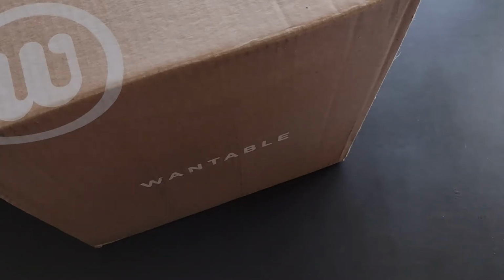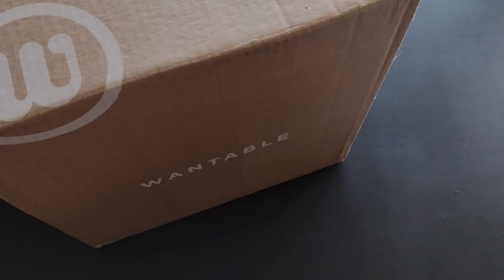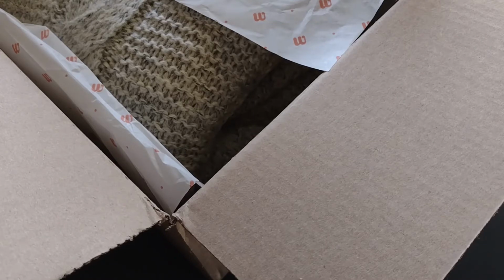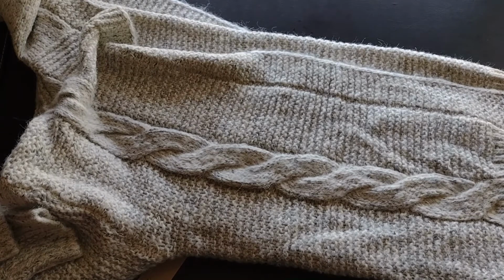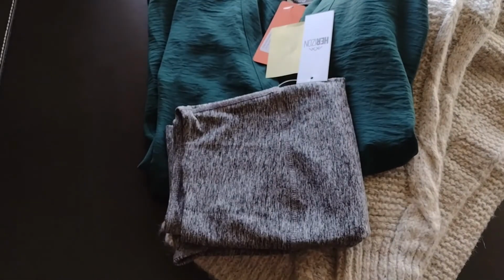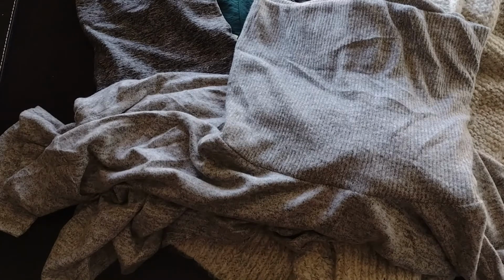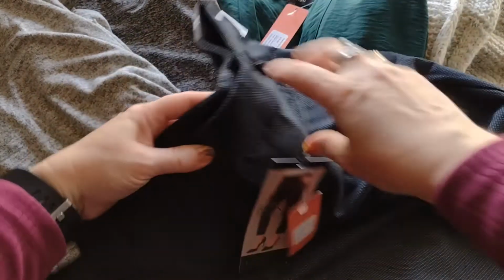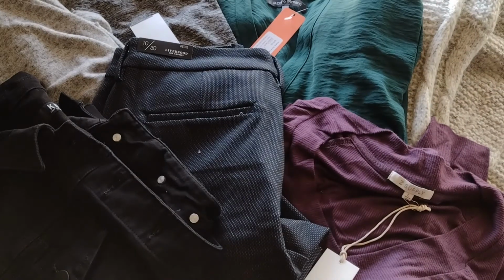December 2021 Wantable Style Service Subscription Box Unboxing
Unboxing of my Wantable Style Service subscription box for December 2021.

Clothing from this video:
Supply + Demand: Beatrice Top in Spruce – Size L – $59 (Returned)
Herizon: Summit Spacedyed Legging in Heather Grey – Size L – $78 (Returned)
Dreamers: Hooded Cable Knit Open Cardigan in Oatmeal – Size M/L – $69 (Returned)
Z Supply: Carly Brushed Rib V-Neck Top in Deep Plum – Size L (10-12) – $69 (Exchanged for M and Purchased)
Liverpool: Kelsey Petite Birdeye Trouser in Navy – Size 10P – $89 (Returned)
Z Supply: Melysa Marled Cowl Neck in Heather Grey – Size L (6-8) – $69 (Returned)
Kut From The Kloth: Amelia Denim Jacket in Black – Size L (10-12) – $89 (Returned)

If you like my videos, please take a moment to hit the 'thumbs up' button.